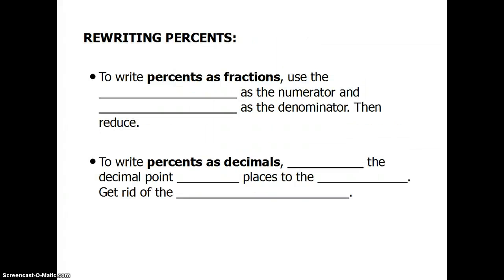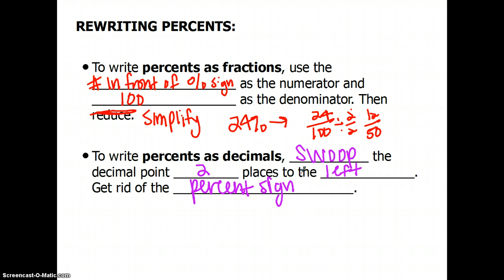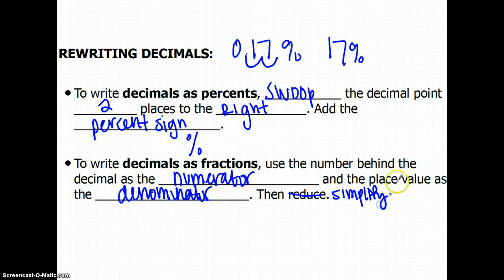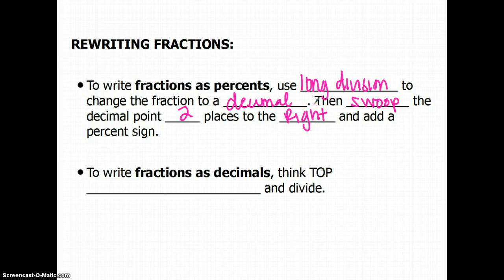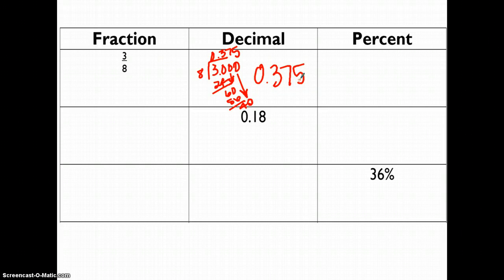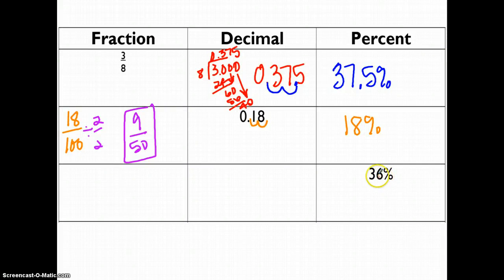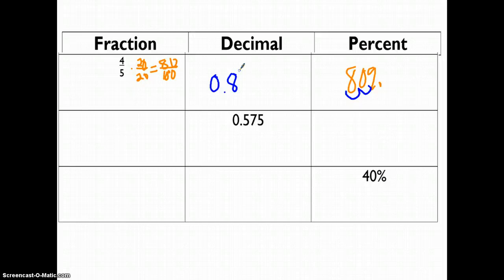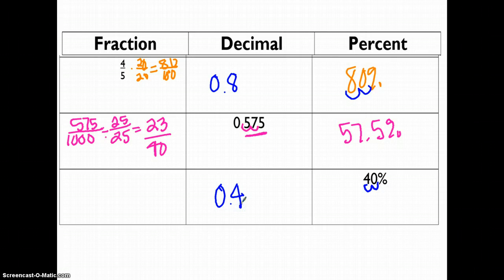Unit 4A review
Unit 4A - Fractions Decimals and Percents